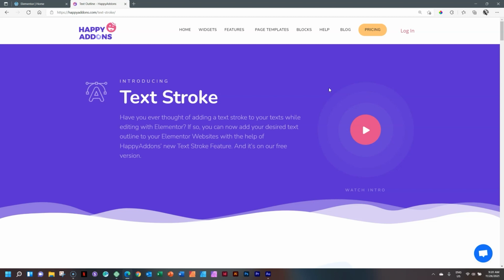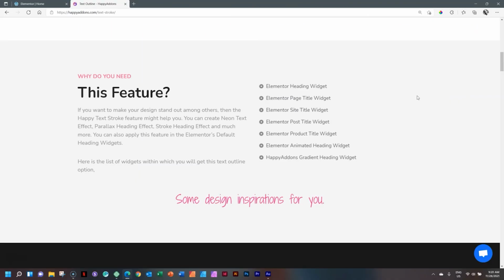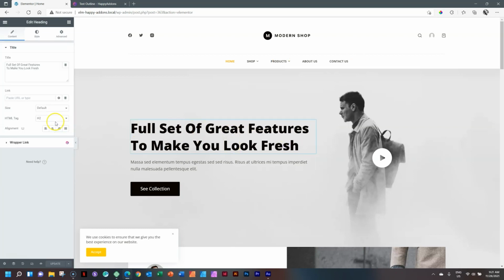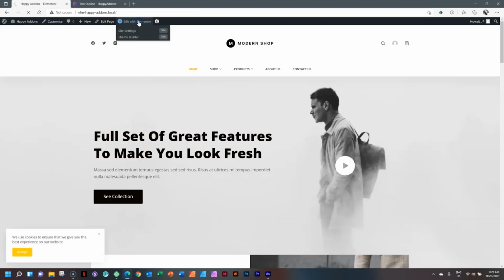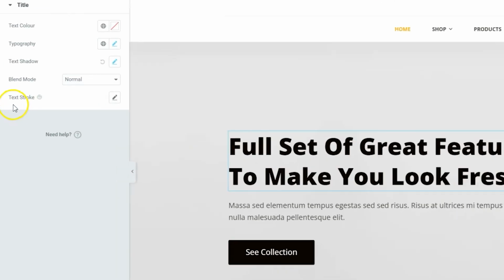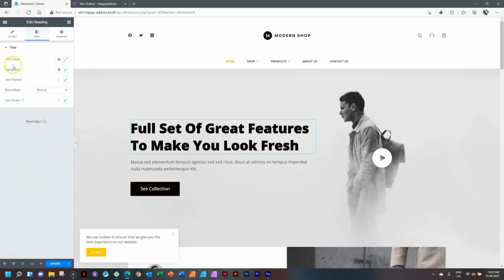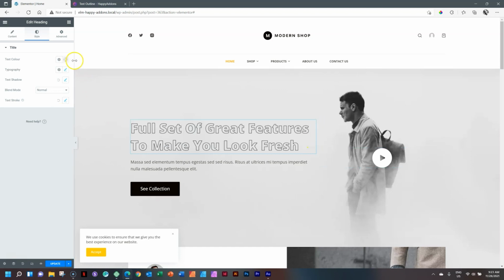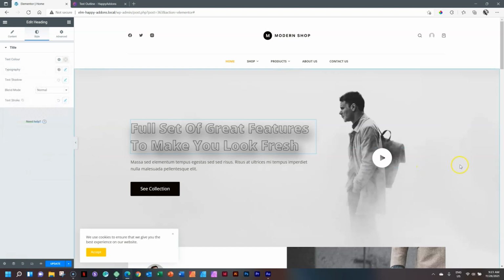Text Outline Feature | Happy Addons for Elementor FREE & PRO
Text Outline is a free feature included in the Happy Addons extension for Elementor creating stylish outlined text headings.